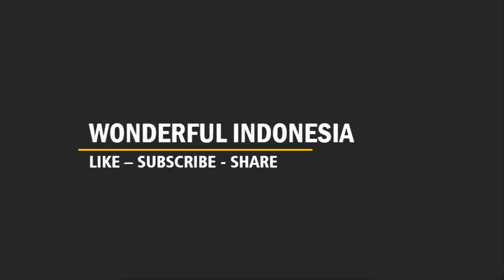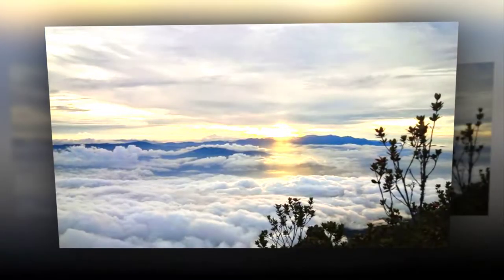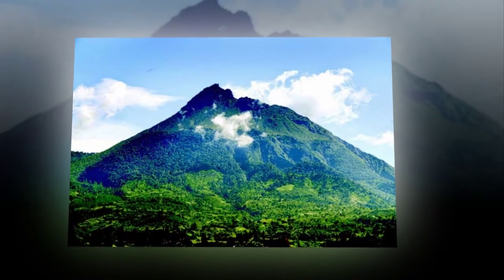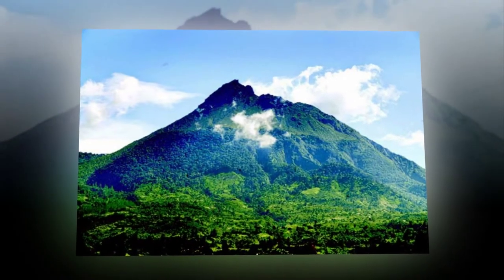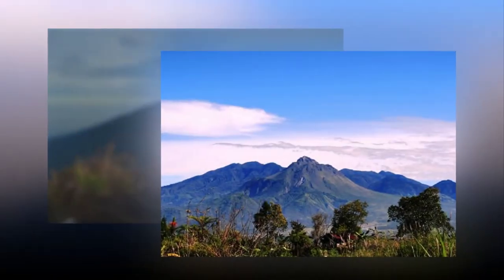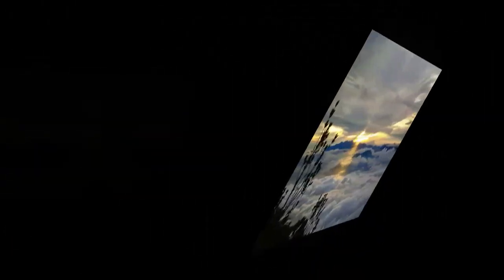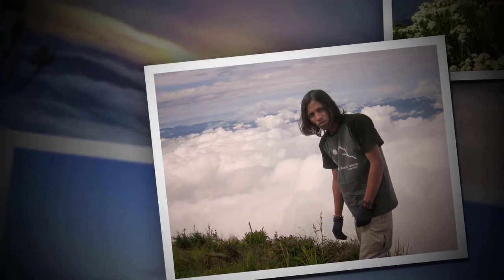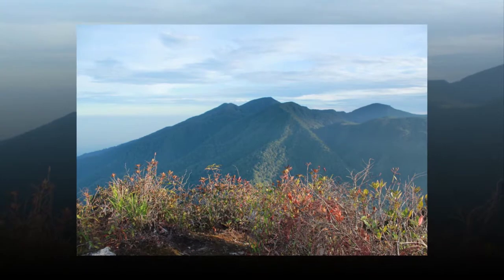Burni Telong Crater Bener Meriah Regency, Aceh - Indonesia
Some tourists have a particular purpose in exploring tropical countries like Indonesia, which is to enjoy natural adventures. In this case, visiting Burni Telong Crater would be a good idea for these people. The location is in Bener Meriah Regency and it belongs to Aceh Province, Indonesia. In a nutshell, Burni Telong is an active volcano and it becomes an interesting place for exploration and hiking. People also come to the location to enjoy photography, in fact. Despite its active status, the volcano doesn’t stop tourists from coming and exploring the site. Are you interested?